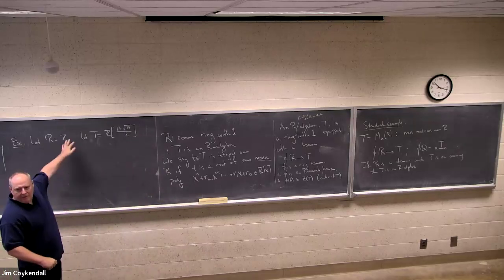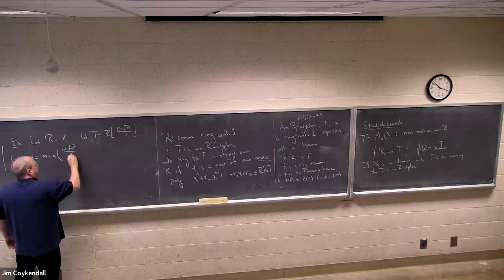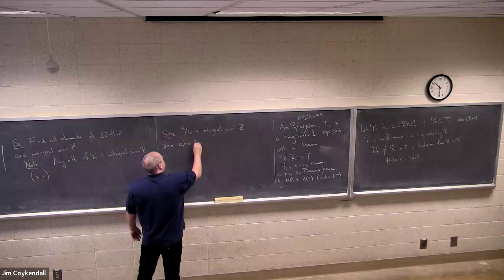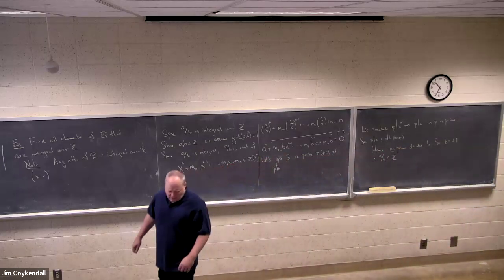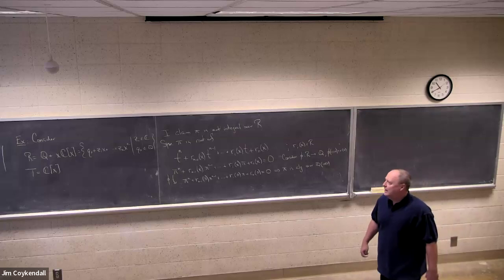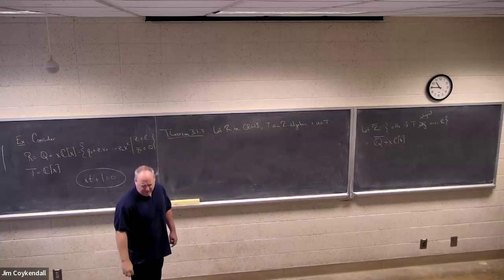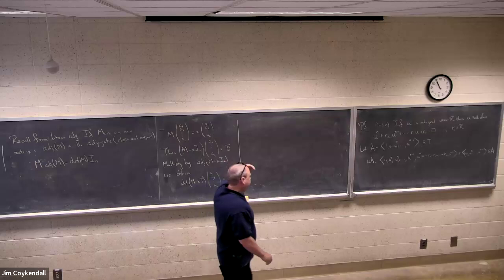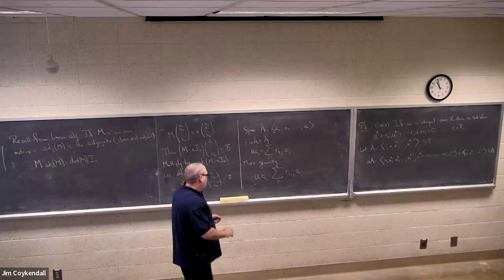Math 9500, 9/23/2024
Discussion and examples of integral elements and extensions. Characterization of integrality in terms of finitely generated modules.